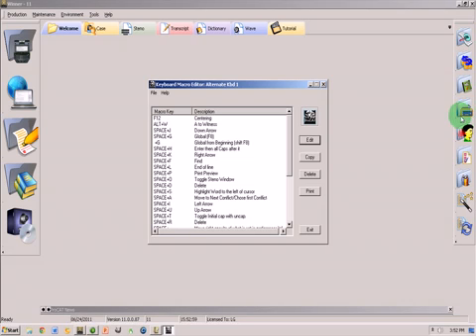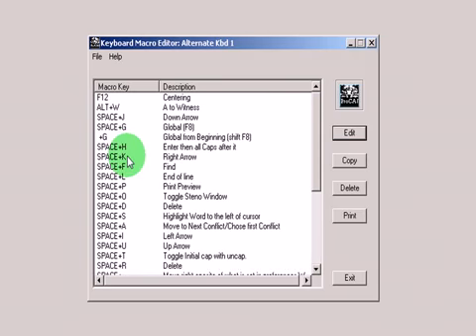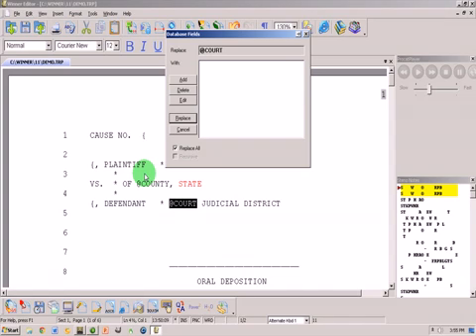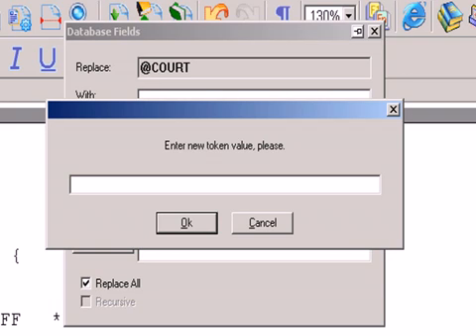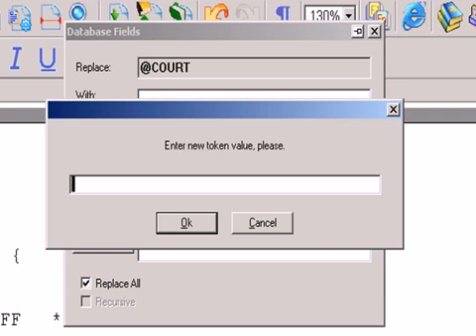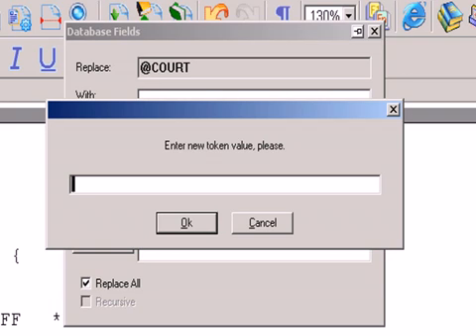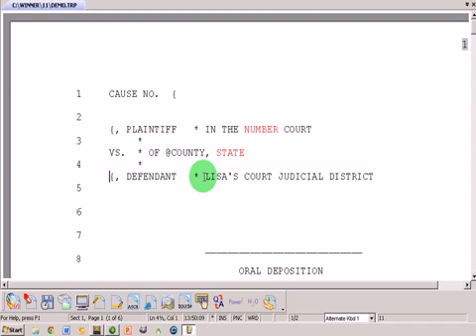Faster Editing Method Low